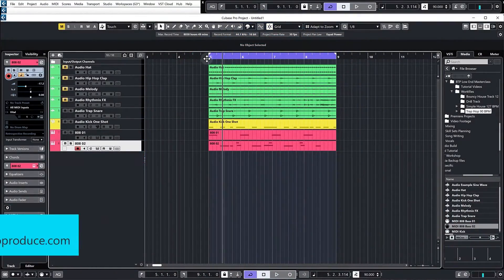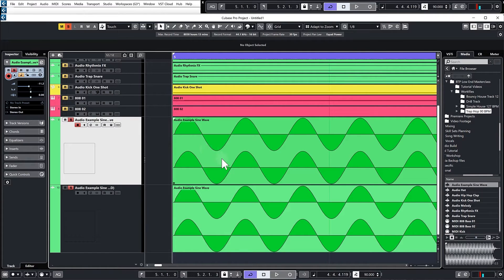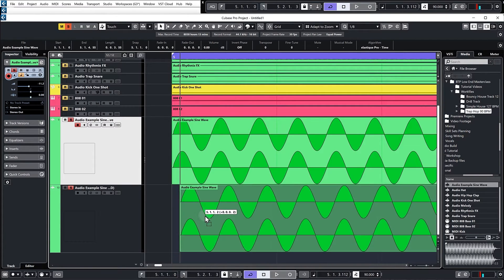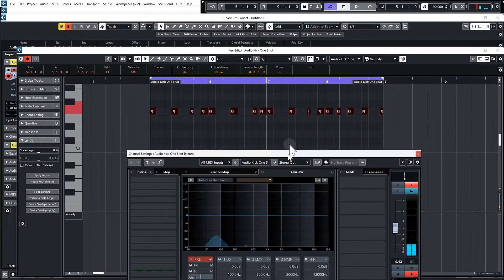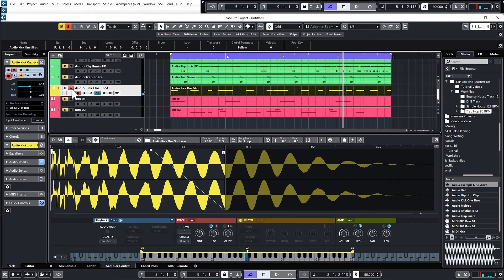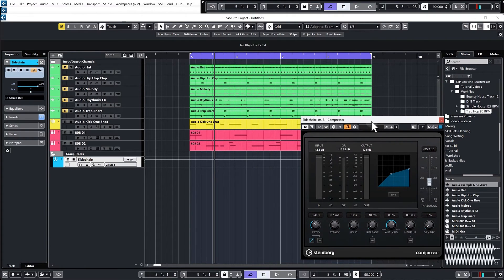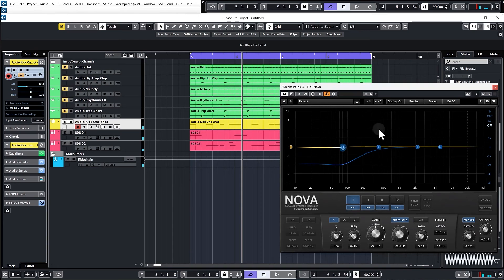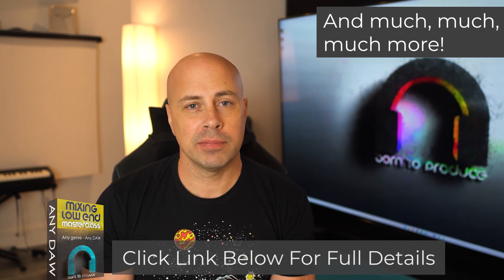How To Fix Your Low End - YOU NEED TO KNOW THIS!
In this video, Jon Merritt of Born To Produce shows you some essential tips in getting the low end of your track to be more energetic and how to avoid common phase issues. The low end of your mix is so hugely important and very difficult to get right, so if you're serious about your mixing skills, check out the full course below (3 hours long) -

Born To Produce was founded by professional music producers Jay Hales & Jon Merritt with the aim of providing super usable and informative tutorial videos, that they never had access to when they were climbing the music production ropes. The entire aim is to boil complex topics down into easy to understand and easy to repeat, bitesize steps, so that everyone who wants to can discover the utter pleasure of music production. They have been teaching music production via their 'make a song from start to finish' style for 8 years now and consistently get fantastic feedback from students.

If you use a different DAW, we have beginner tutorials in Ableton, FL Studio, and Logic Pro